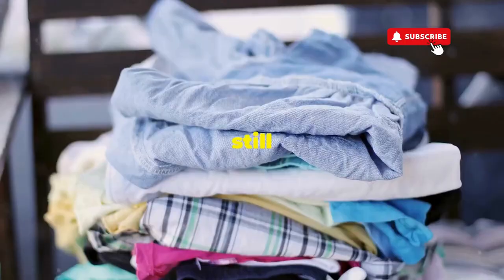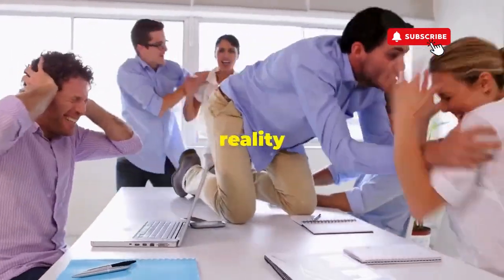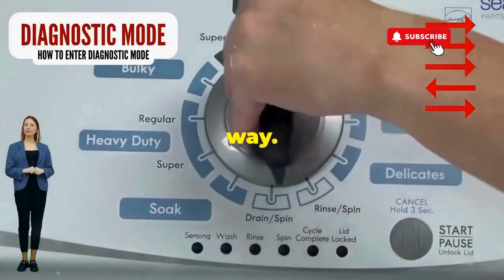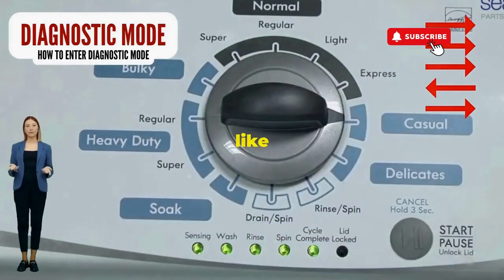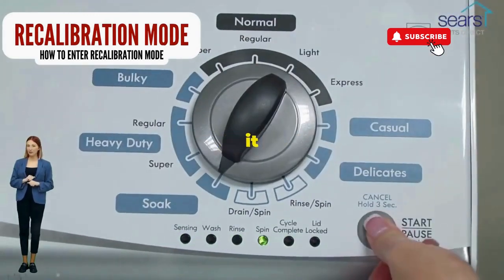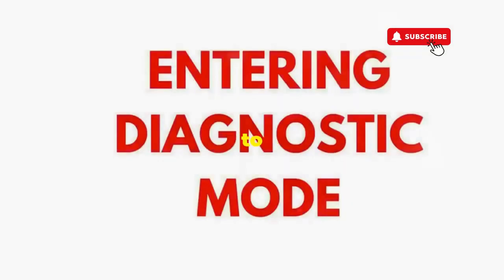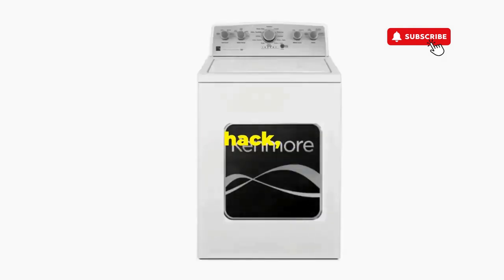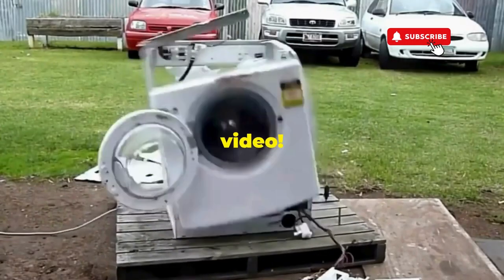**Maytag Washer Blinking Sensing Light – Troubleshoot and Fix It Fast! 🔄💡**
Vertical Modular Washer Repair Bible :
STEP 1: Recalibrate
STEP 2: Pull Codes
STEP 3: Read Codes
STEP 4: Replace Part

matter!

FREE VMW Bible Is your Maytag washer's sensing light blinking non-stop? This common issue could be linked to a cycle error or sensor malfunction. Don’t worry—we've got you covered with a simple guide to troubleshoot and fix the blinking sensing light problem, so you can get your laundry routine back on track!

Got questions about the blinking sensing light? Here are some common ones:

1. **Why is my Maytag washer’s sensing light blinking and not starting the cycle?**
2. **How do I reset my Maytag washer when the sensing light is blinking?**
3. **What should I do if my Maytag washer keeps blinking the sensing light?**